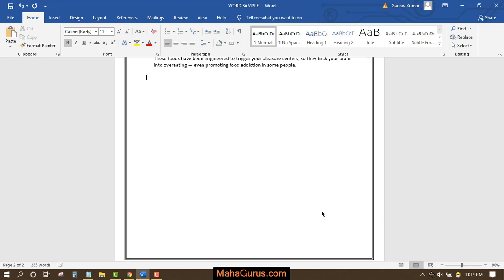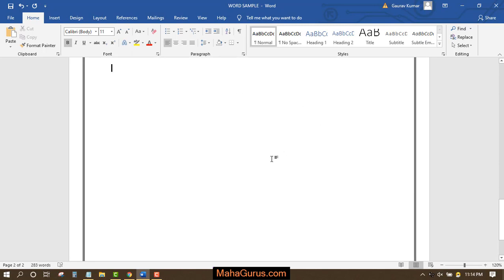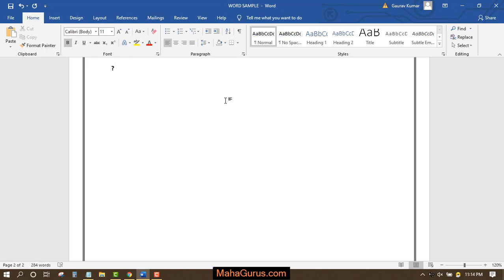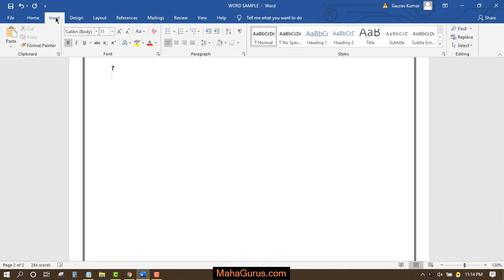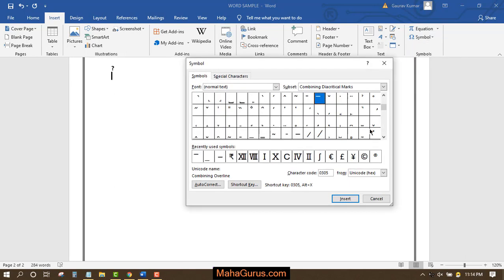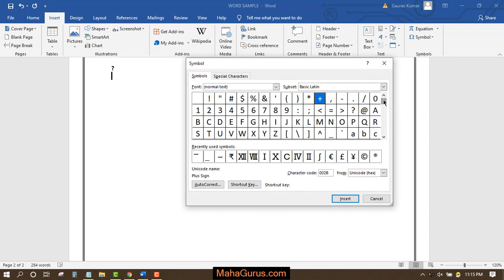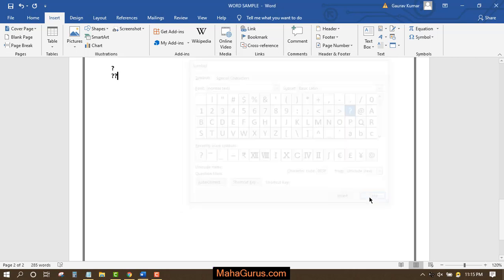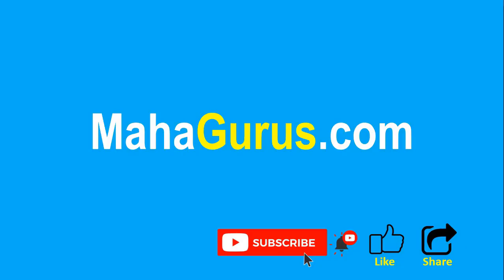Insert Text into Question Mark MS Word | Question Marks Microsoft Word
Insert Text into Question Marks MS Word | Question Marks Microsoft Word